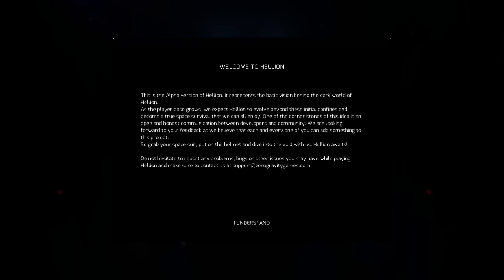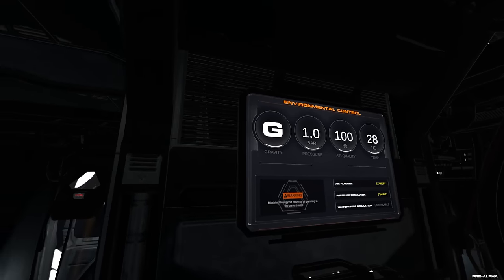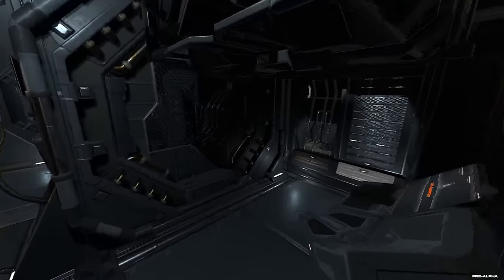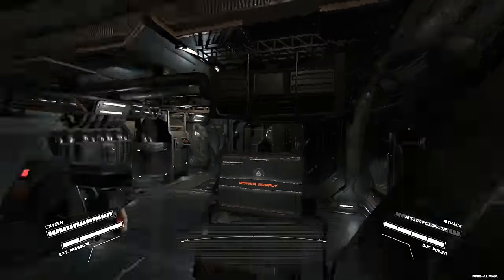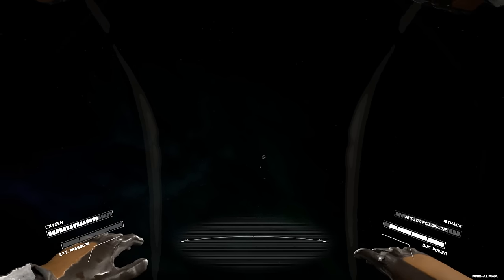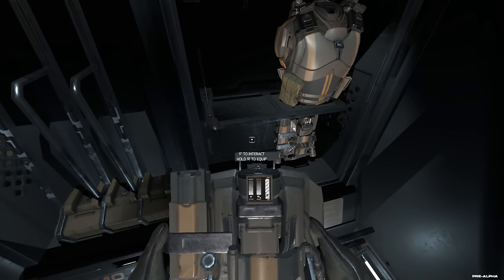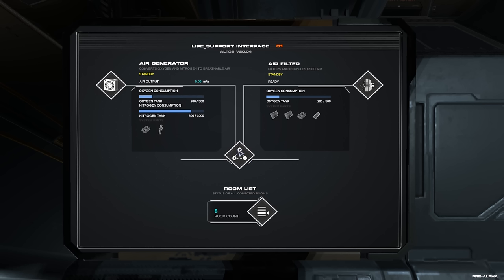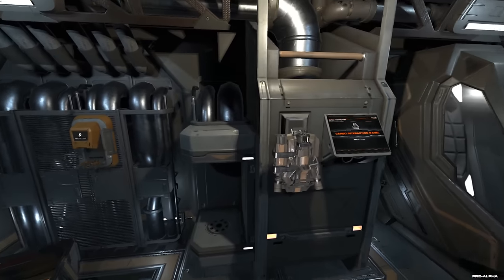HELLION Deutsch #1 LET'S PLAY HELLION [ German Gameplay Deutsch ]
Im deutschen HELLION Let's Play wache ich aus dem Kryoschlaf in einer Rettungskapsel auf. HELLION ist ein Early Access Weltraum Survival Spiel vom Entwickler Zero Gravity. In den tiefen des Weltraums farmt man Ressourcen, um das eigene Raumschiff zu verbessern oder eine ganze Raumstation zu bauen. Viel Spaß!